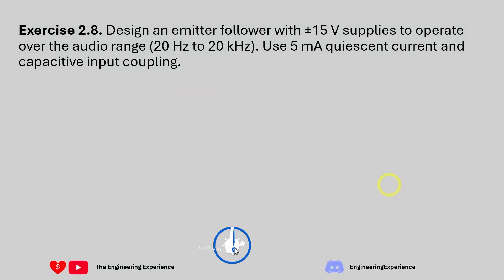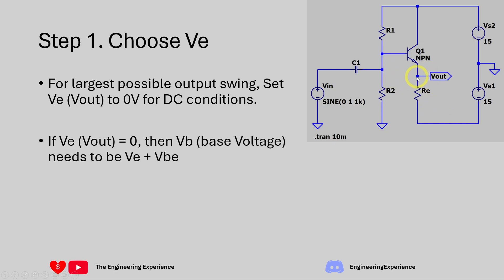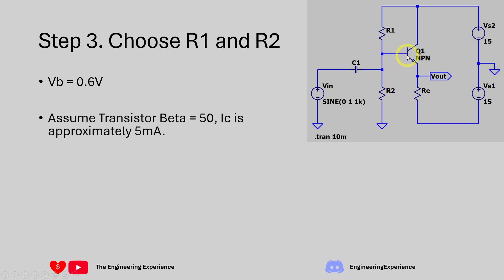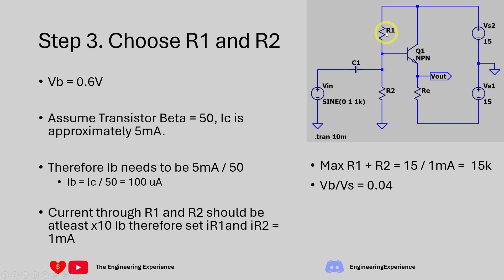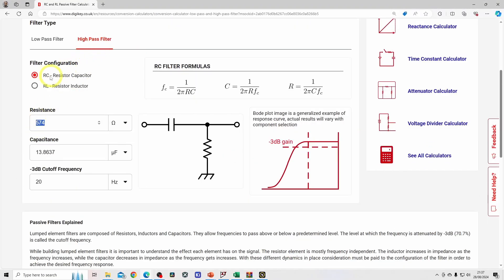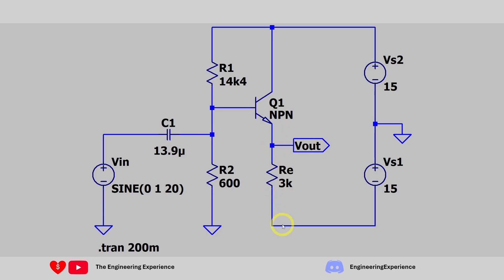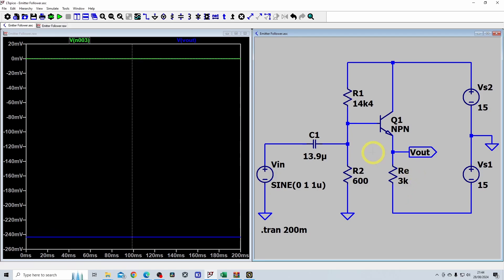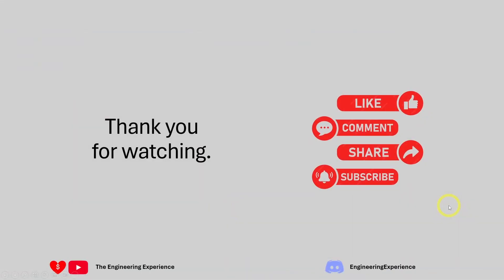Emitter Follower Circuit Design - Art of Electronics Exercise 2.8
Discussion of Exercise 2.8 from The Art of Electronics book which focuses circuit design of an emitter follower for audio applications using ±15V power supply.